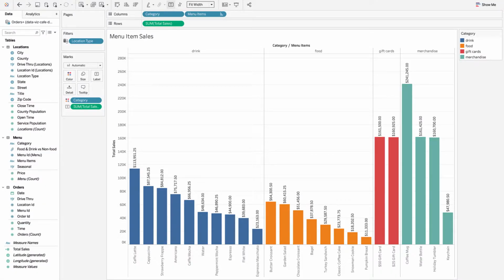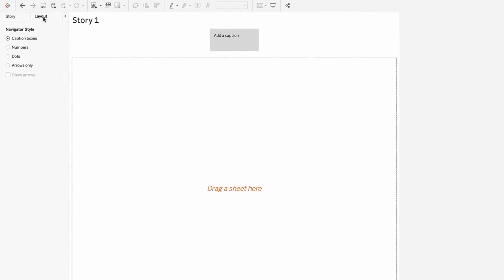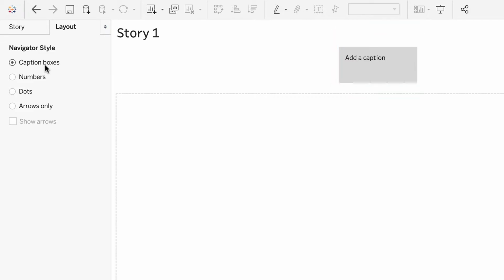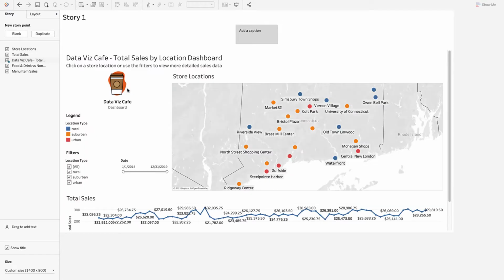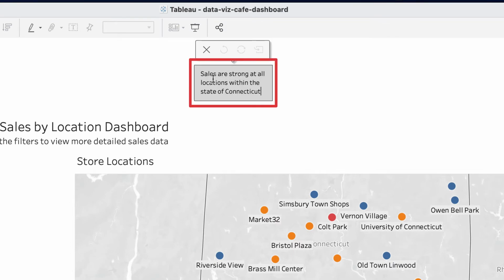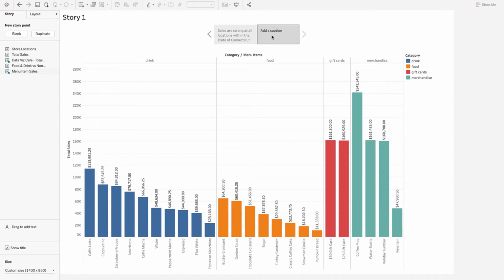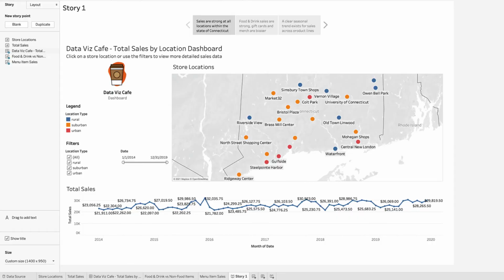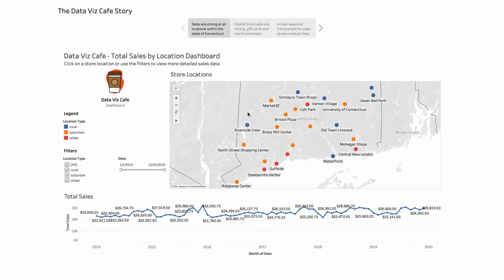Building Stories in Tableau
How to build a Story in Tableau